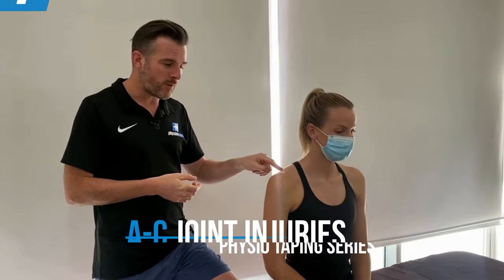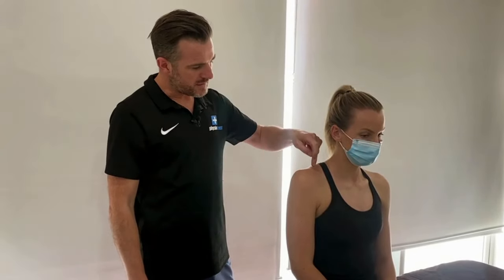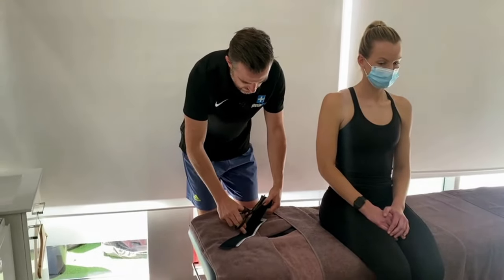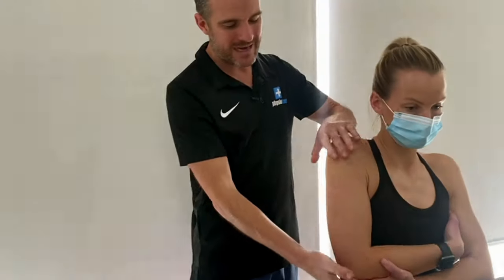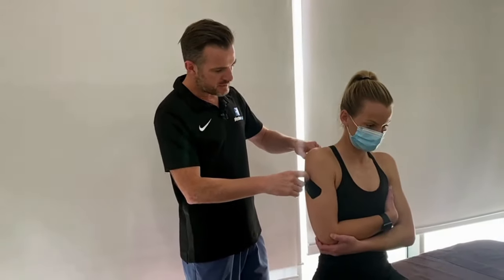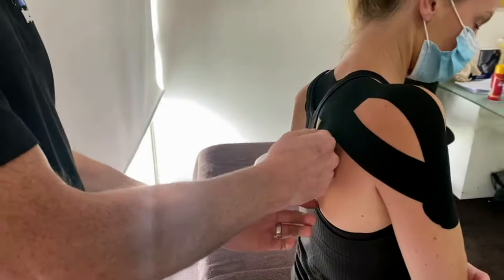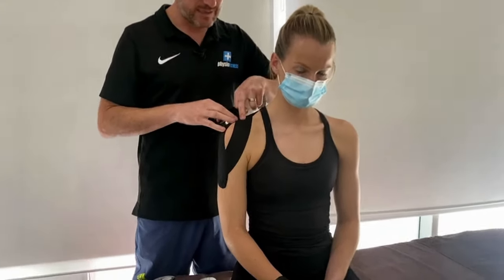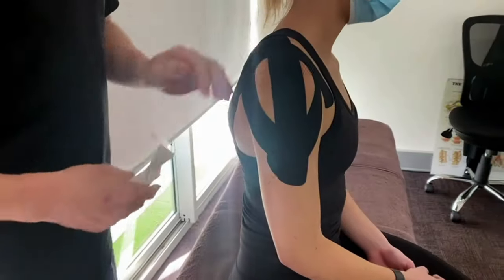Taping for AC Joint Pain and Injuries | Tim Keeley | Physio REHAB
Another installment of the Physio Taping series where I show you how I tape the Acromio-clavicular (AC) joint to help settle it down after acute sprain or injury, inflammation, ligament rupture or painful joint arthritis and weightlifter's shoulder.

The key is to offload the arm / shoulder by anchoring the tape down at the deltoid insertion and pulling tape in 3 different directions, lifting the arm up in the direction of the scapula. The anchoring onto the skin over the scapula will act as the top anchor to help hold the arm up and therefore reduce the downward  / gravity load of the arm on the AC joint. Then a posterior and inferior load onto the clavicle will help stabilise and support the joint, helping it stay in a better position and act as ligament 'reinforcement'.

I find this works really well in the acute stages of injury to help the patient deal with pain, and enable them to do their stability exercises more often and hence promote a faster recovery.